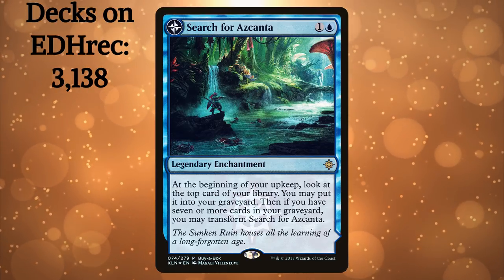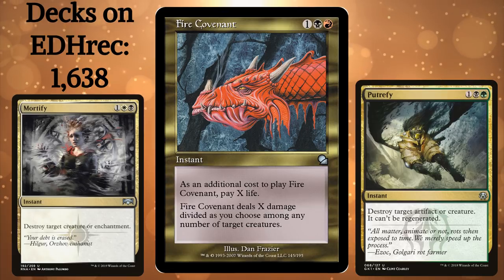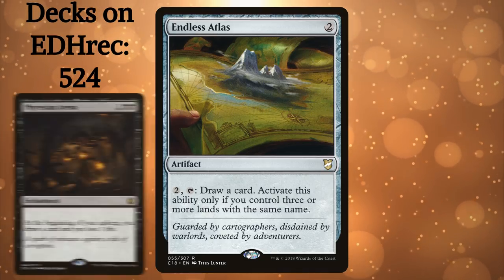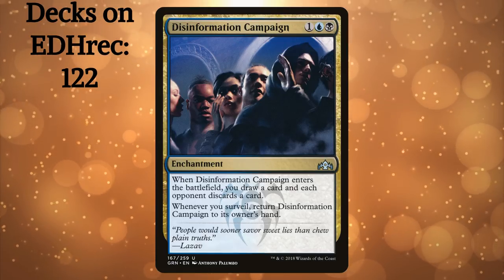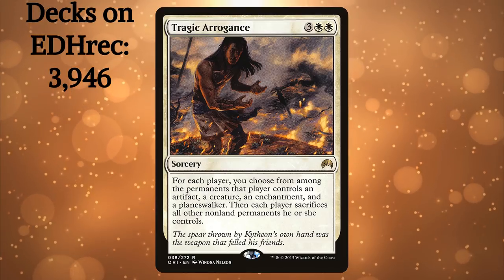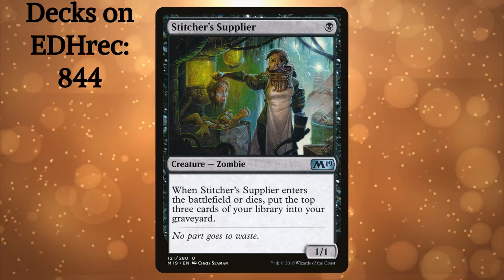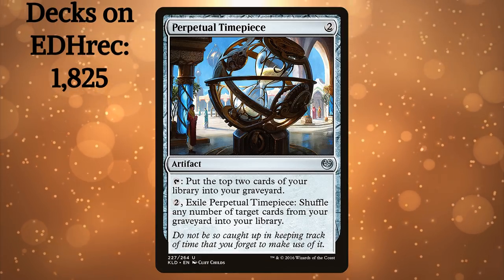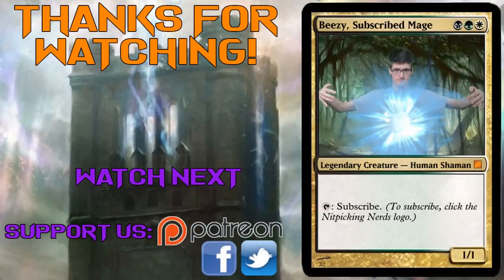Commander Quickie #9: Hidden Gems (Volume 1)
It's our first installment of Hidden Gems: a list of underrated cards and why you should give them a try! Most of these will make fine additions in decks you're already running, and maybe a few of them will even give you inspiration for a new deck!

Facebook.com/NitpickingNerds
Twitter.com/Nitpicking Nerds